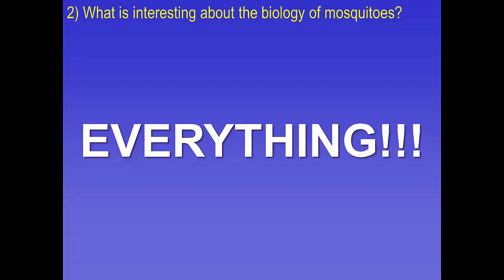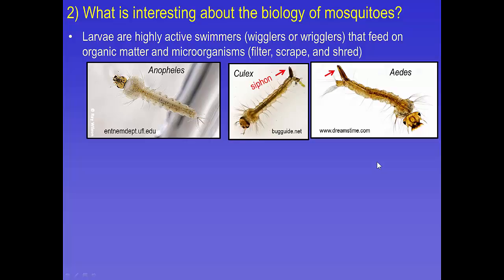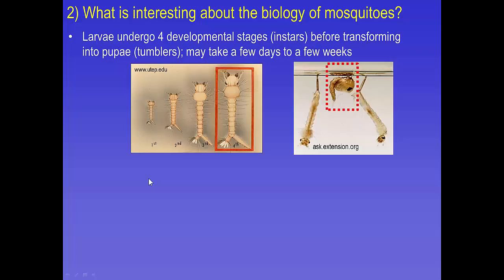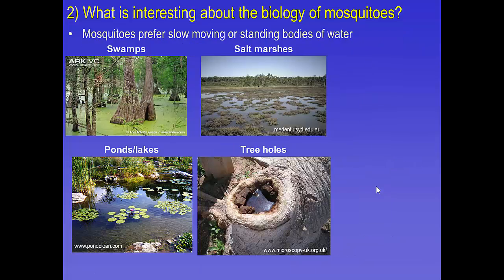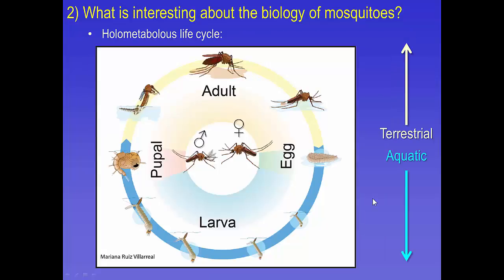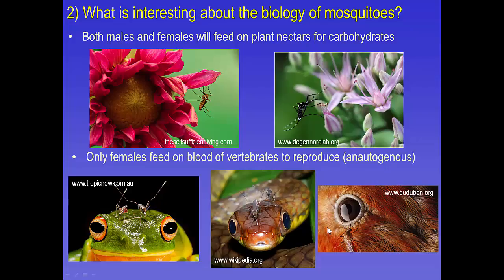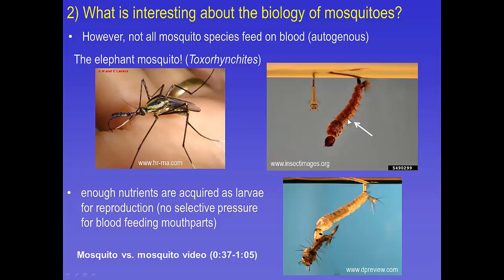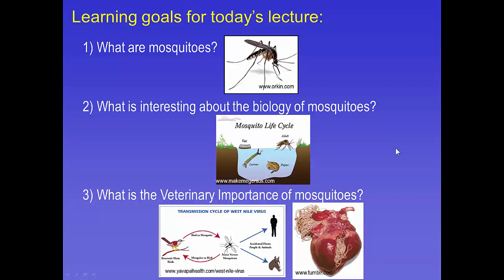Topic 7 1 Mosquitoes Learning Goal 2